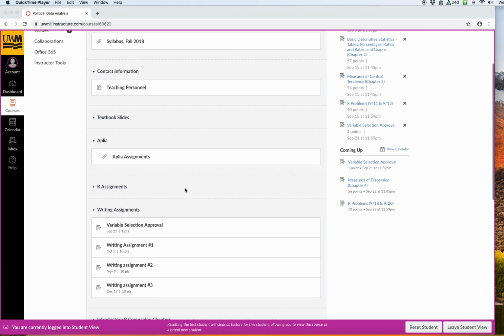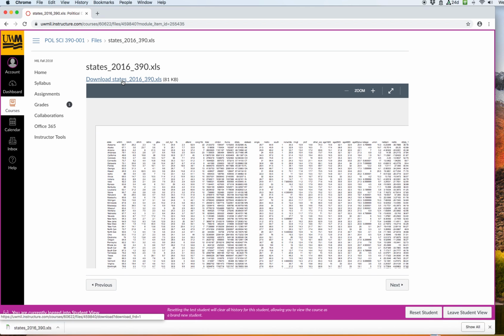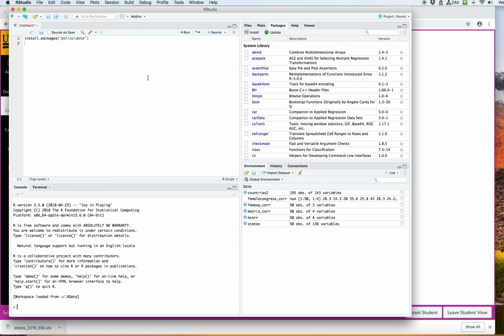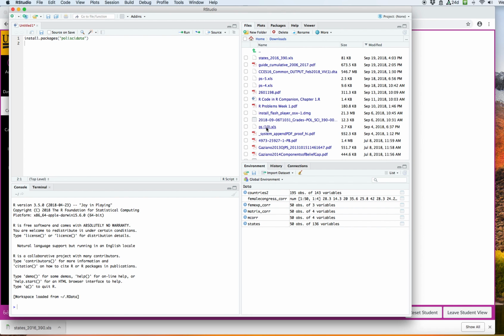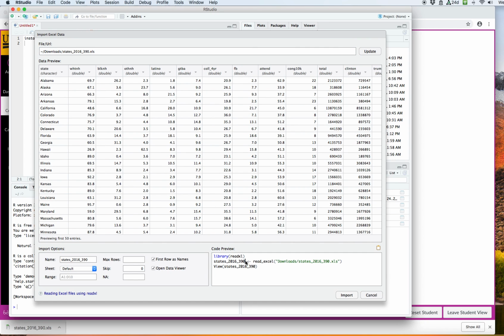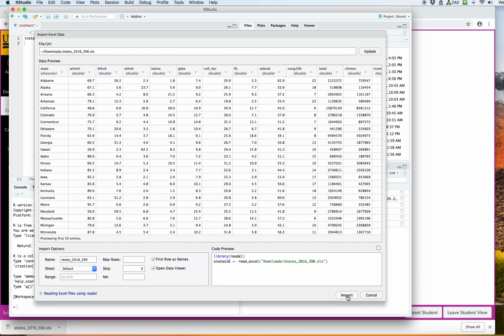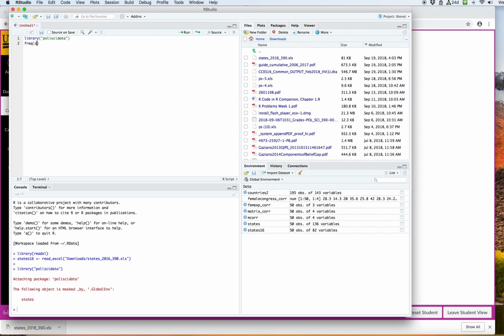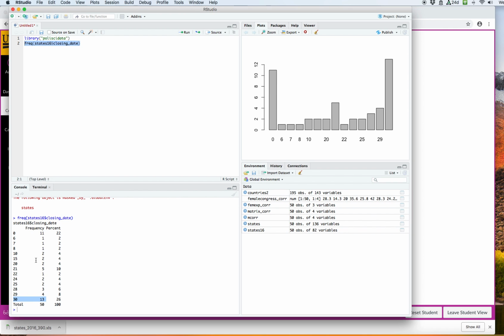Downloading Assignment Data to R